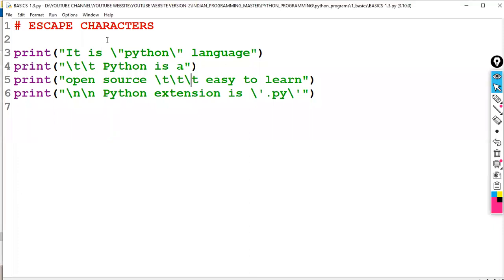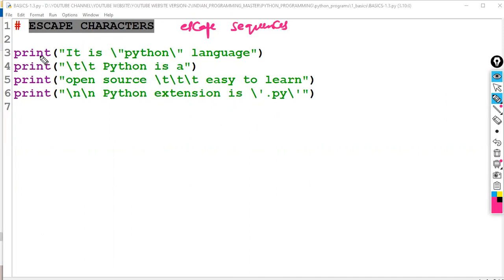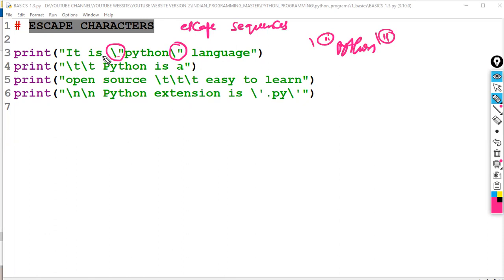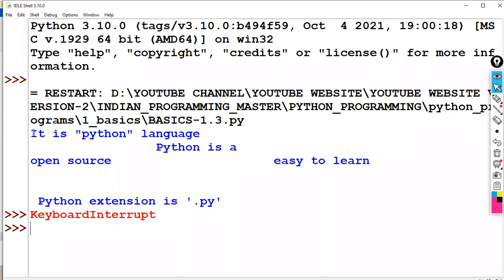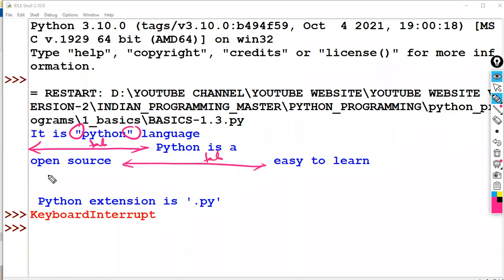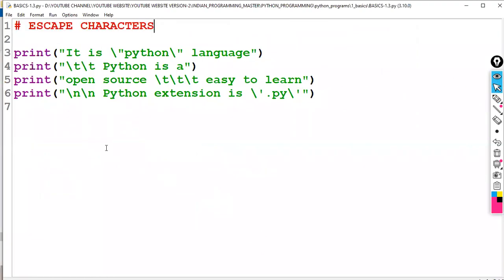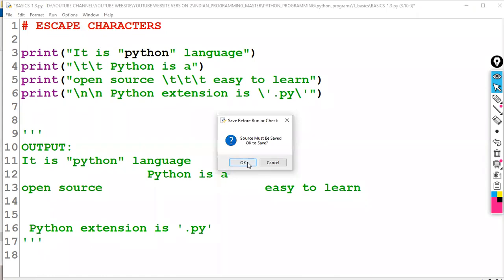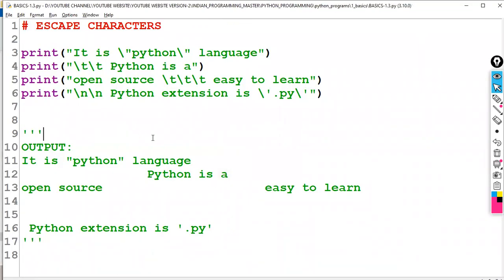Escape characters in python